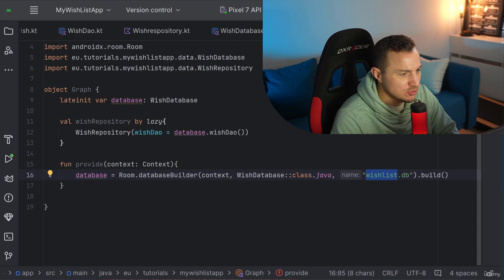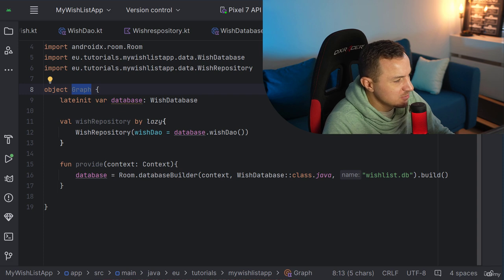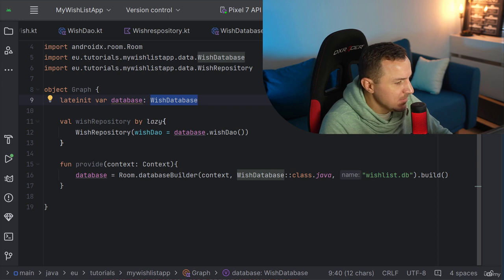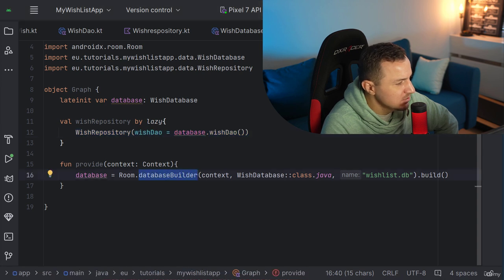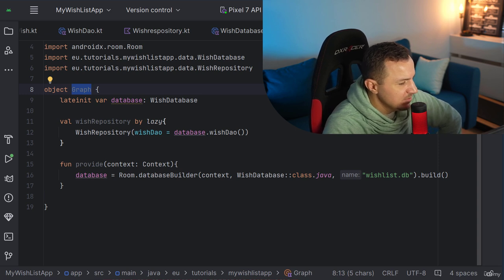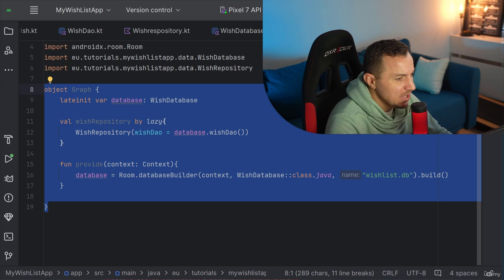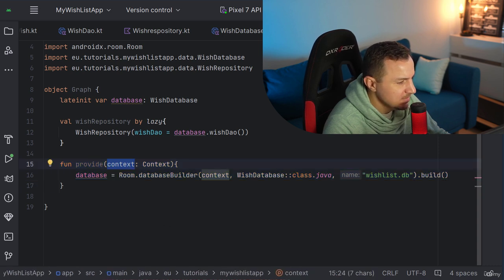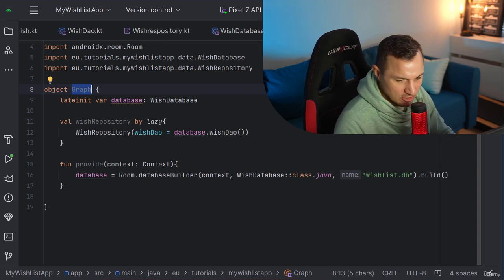197 - Understanding Singleton and our Graph Object